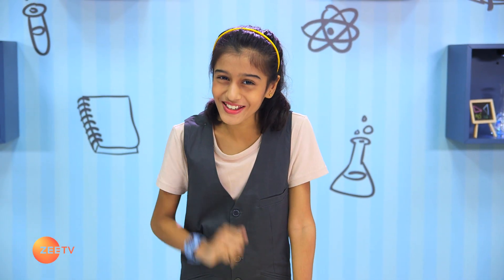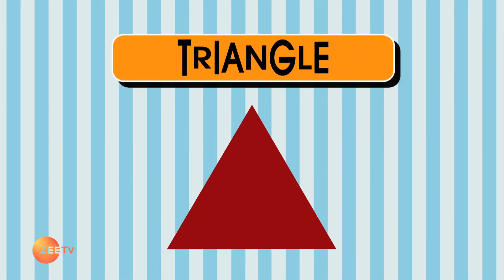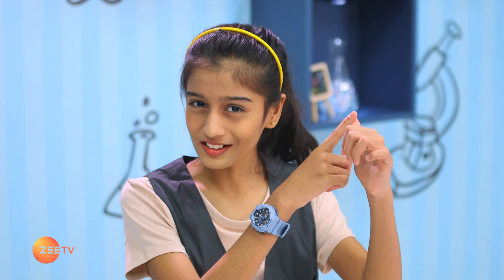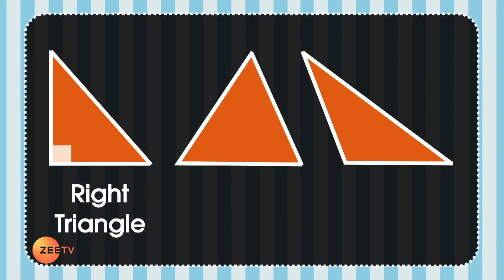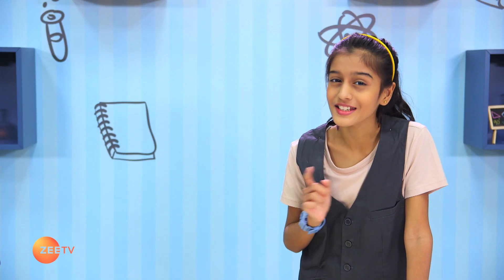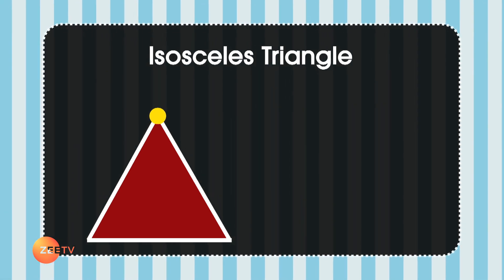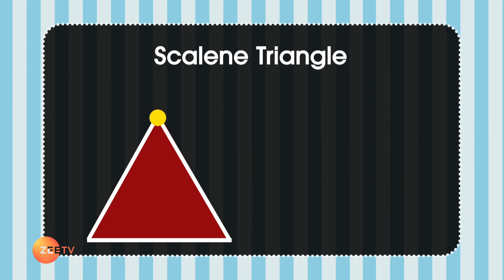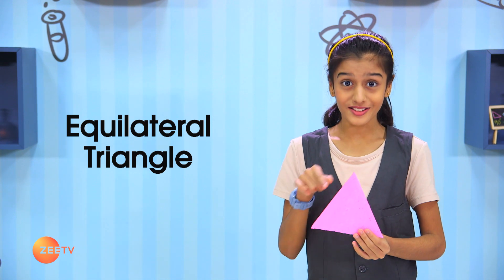BrainBoosters Season 1, Ep 5 - Triangles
Find out how to identify the different types of triangles on BrainBoosters